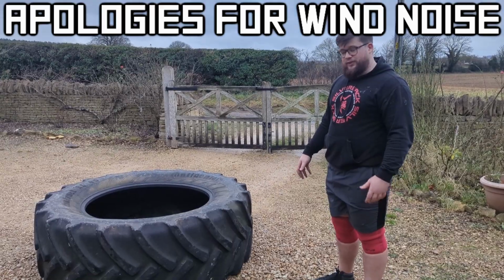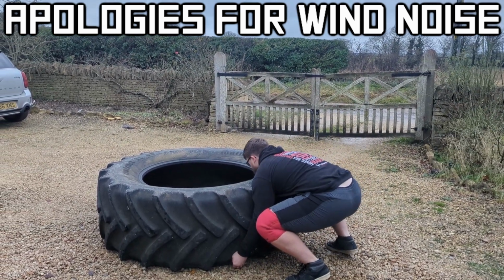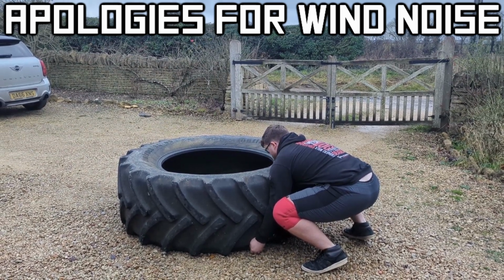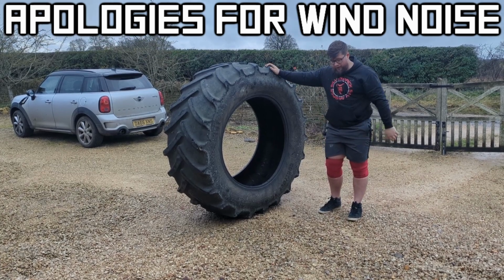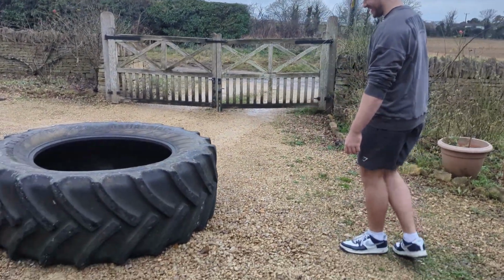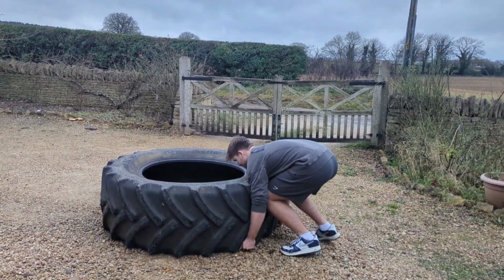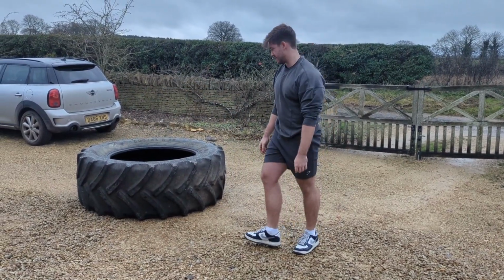FIRST TIME FLIPPING A TYRE | Strongman Events Session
Today's session we smash some log press, tyre flip and sandbag toss for an awesome events day.

Coached by @Big Loz Official